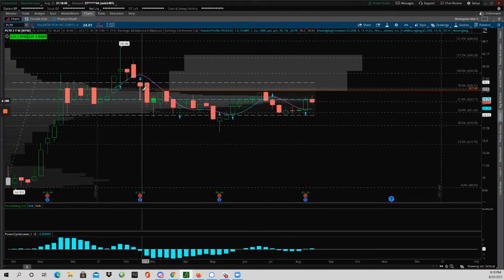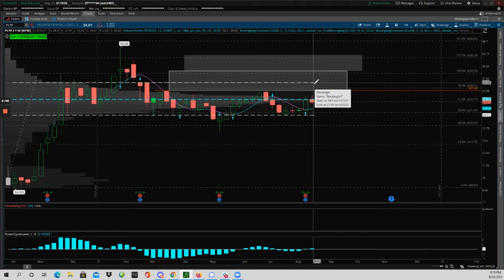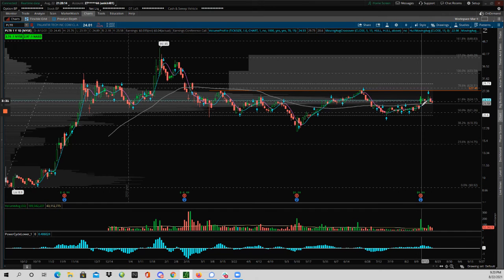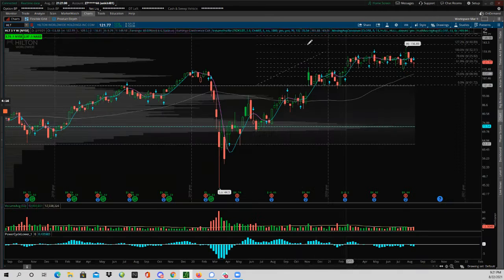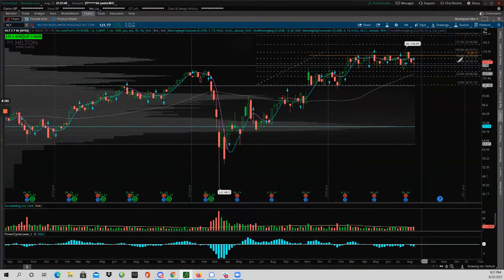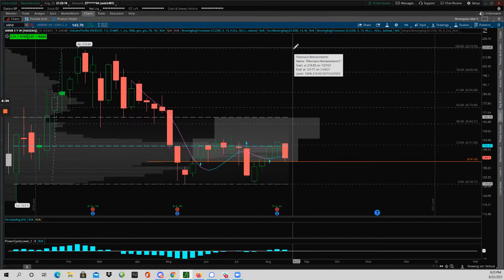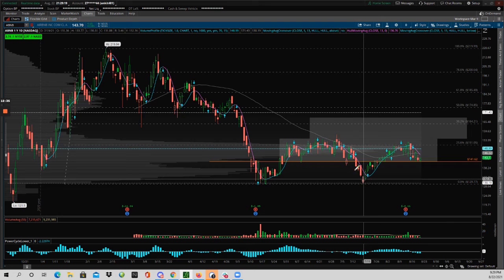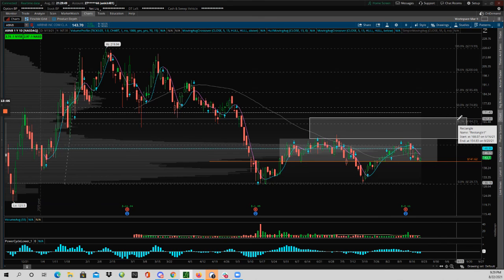Weekly Market Review - $PLTR, $HLT, $ABNB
In this video, I will share some thoughts on $SPY and cover $PLTR, $HLT, and $ABNB.

If you'd like me to cover any stocks, please drop in comments.